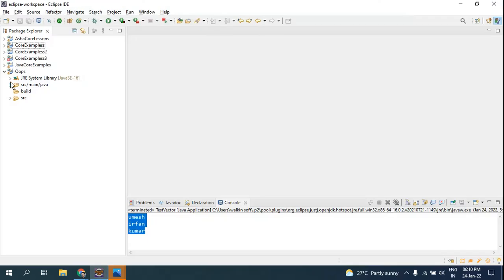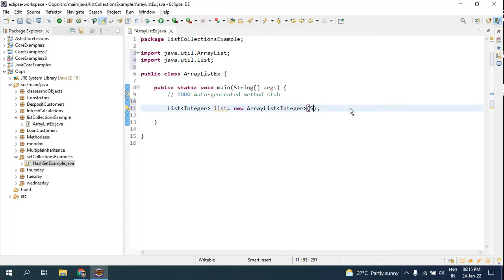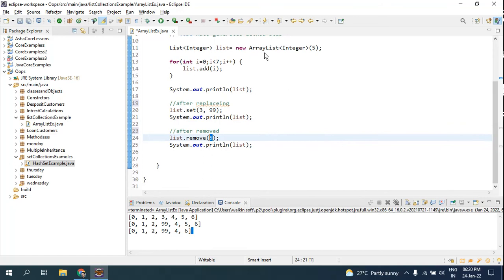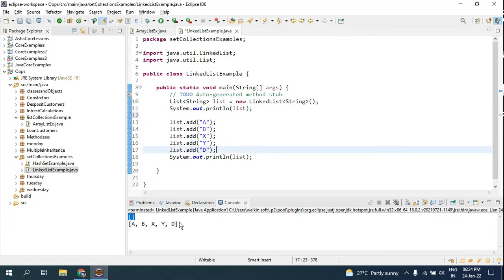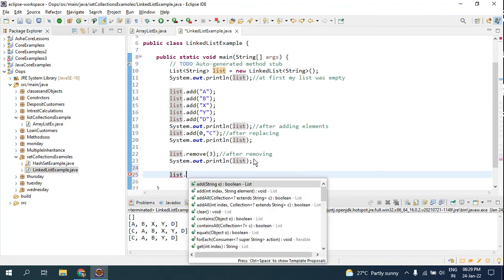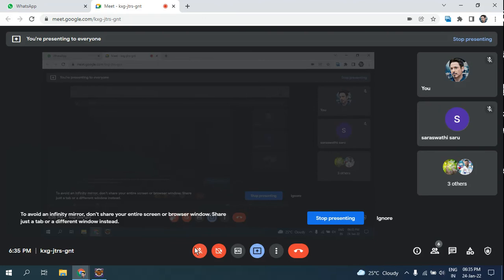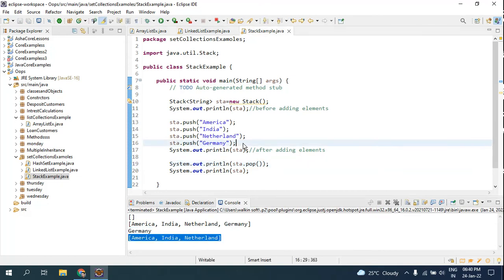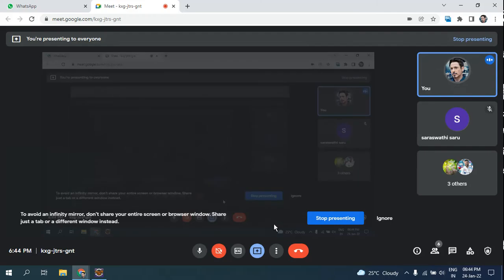collections24 01 2022